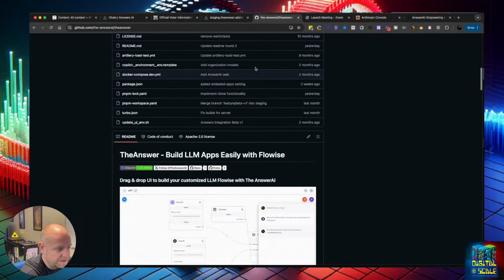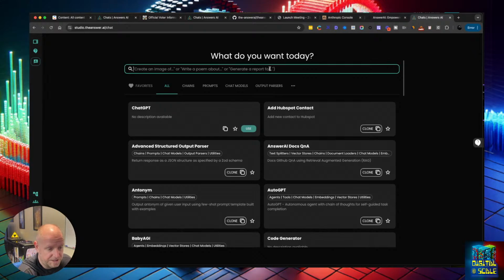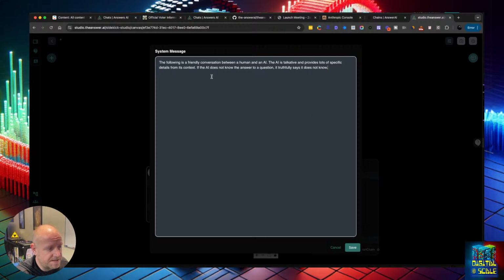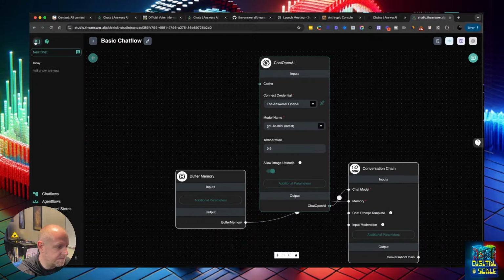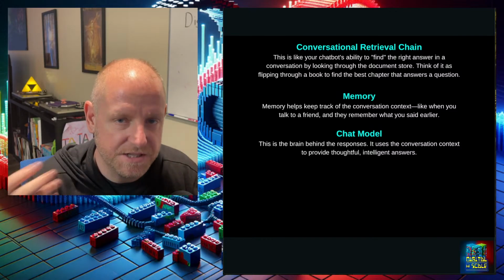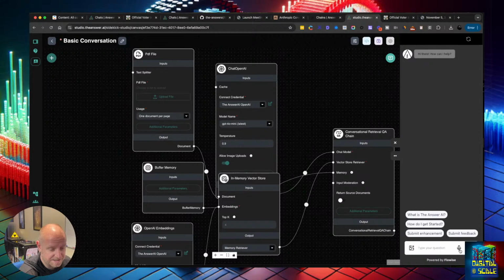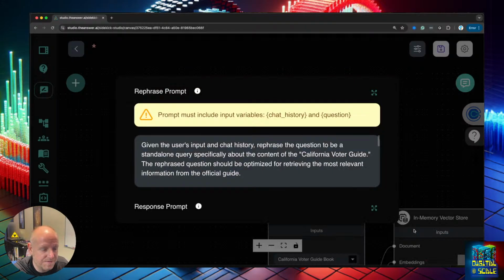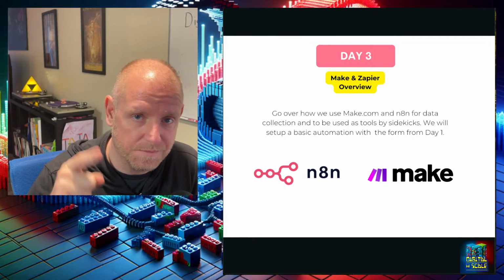Build a Voter Guide Chatbot in Minutes with AnswerAI 🗳️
Unlock the power of AI with our Day 2 live stream, where we'll guide you through creating a dynamic chatbot capable of chatting with voter guides using AnswerAI! Perfect for those eager to explore tech innovation, this session will teach you how to turn PDF voter guides into interactive chatbots, helping you and your community make informed decisions. Discover AnswerAI's core features, with a focus on privacy and open-source solutions. Learn how to easily integrate Sidekicks, create personalized queries, and enhance user engagement. Whether you're an AI-Wary Professional or a Young Gen Z Enthusiast, gain the skills to revolutionize how information is accessed and shared.